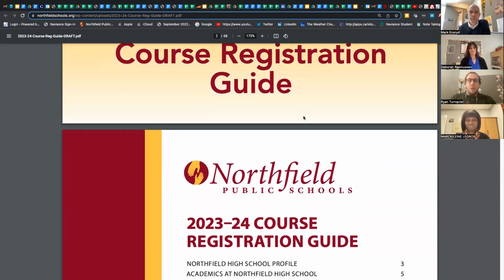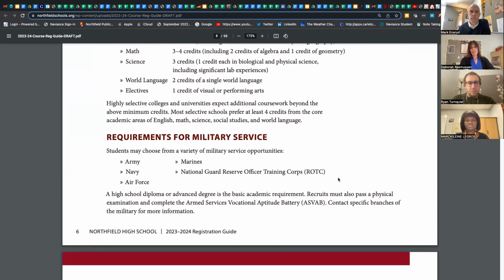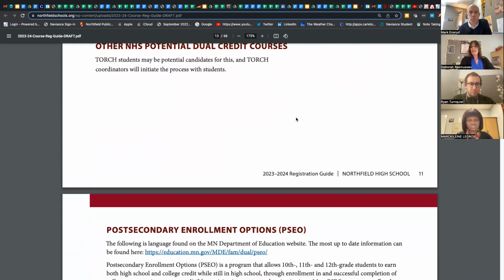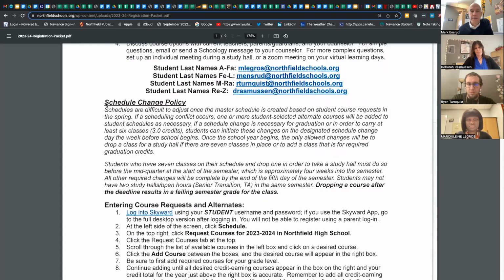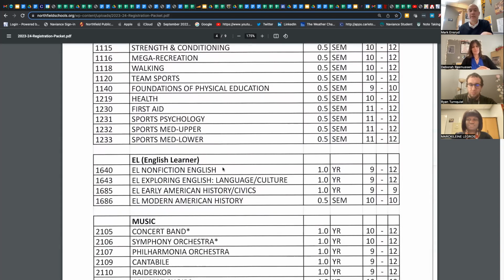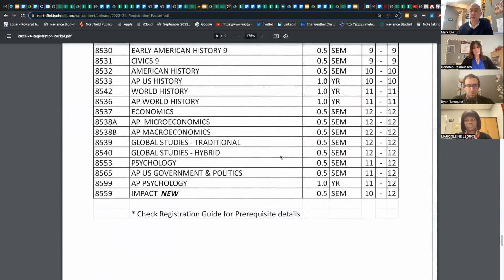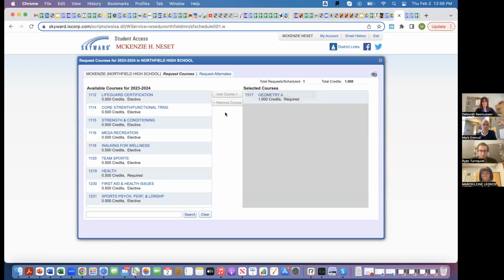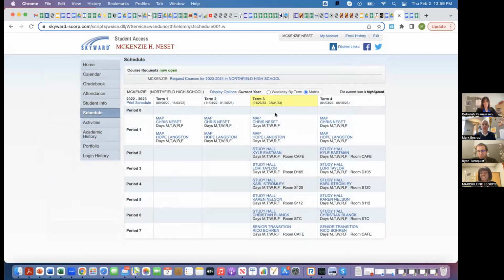9th to 10th Grade Course Requests/Registration for 2023 24